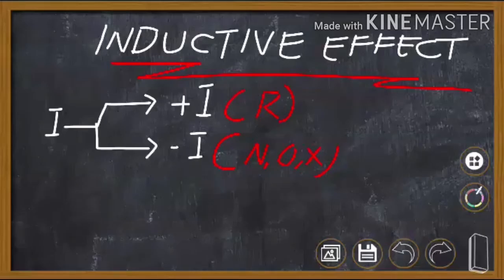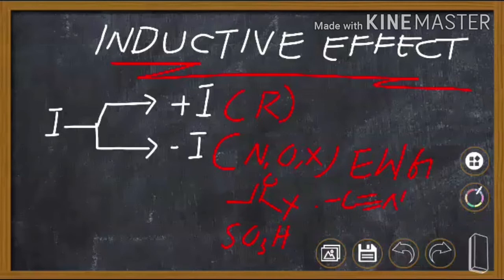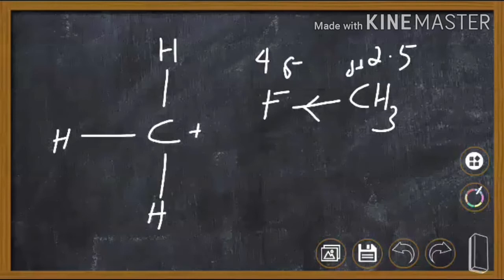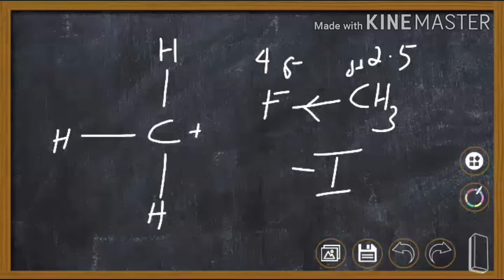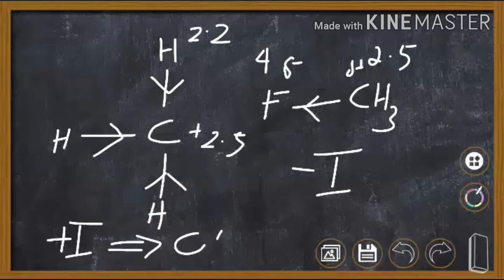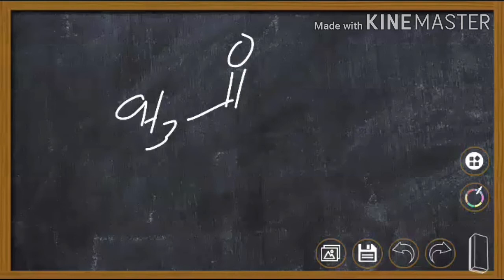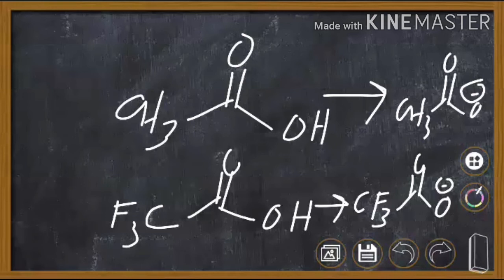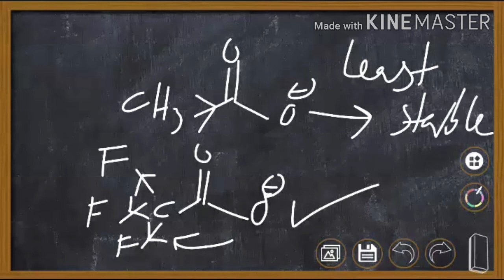Inductive effect || Fundamentals of Organic Chemistry :Part-2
I this video I am explaining Inductive effect briefly.